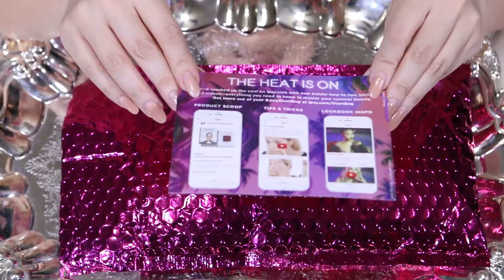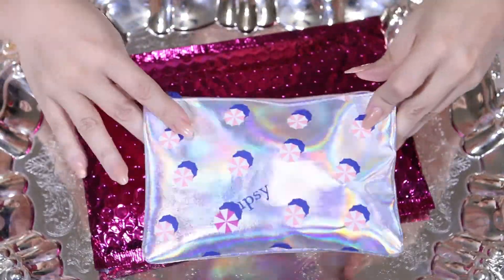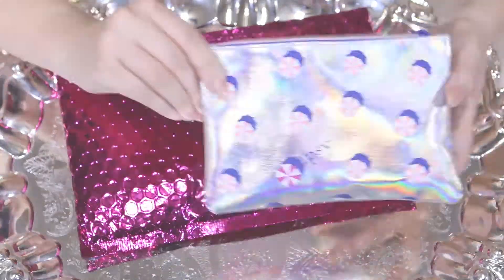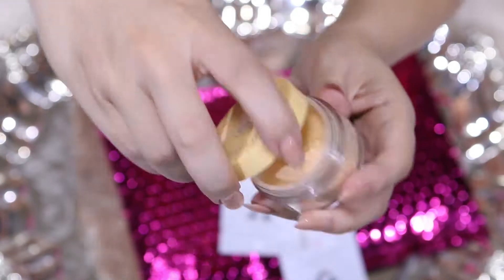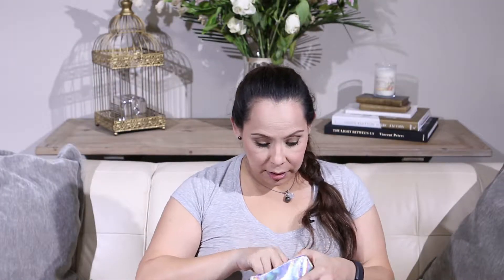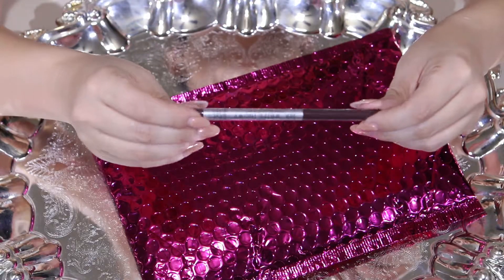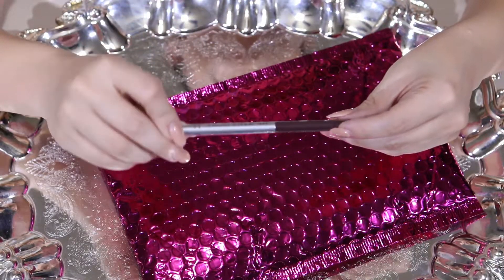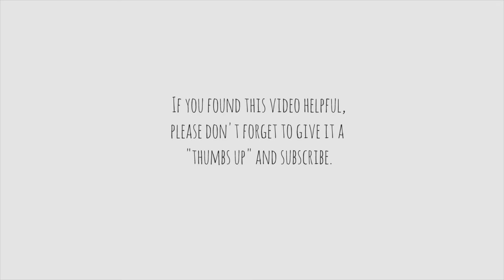July Ipsy Bag- Unboxing $50 Value!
I have finally found a more affordable way to try out new products without breaking the bank! So far; I am in LOVE with IPSY. I have to admit that this was my first bag but I was SUPER happy with all the items that were in it.  Here is the breakdown for the contents.

July GlamBag- $48 Value

 Nunzio Saviano
Anti-Frizz Sheets -$5

theBalm Cosmetics
Mr. Write (NOW) Eyeliner Pencil in Jac B Bronze or Scott B. Bordeaux-$17

Too Faced
Hangover Replenishing Face Primer-$11

ModelCo *not much out there on this brand
POWERLASH Black Mascara-$5

BelláPierre Cosmetics
Banana Setting Powder -$10

and submit an inquiry